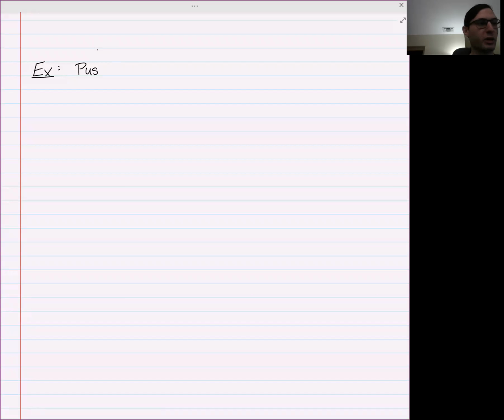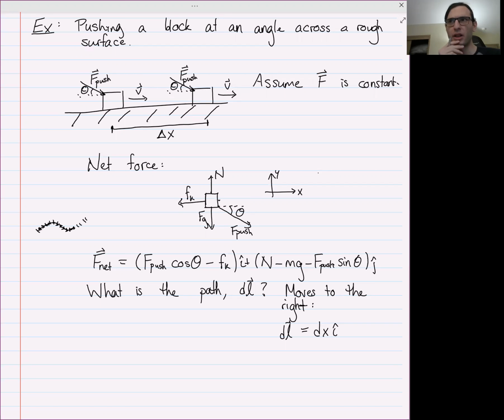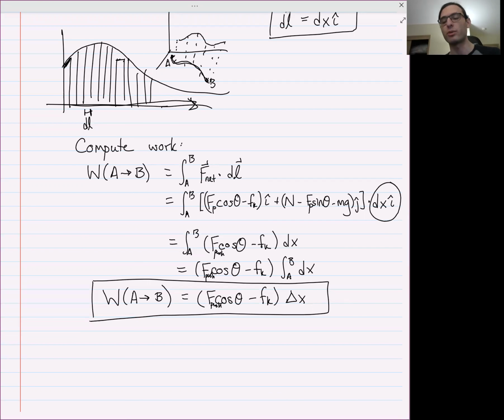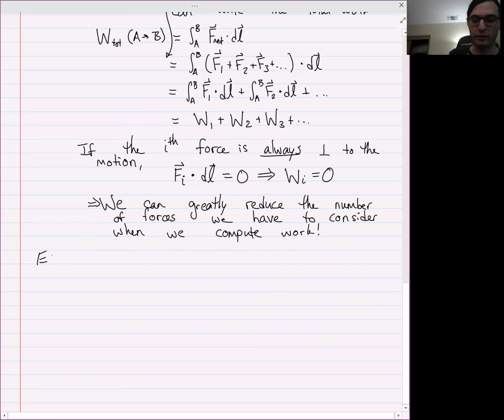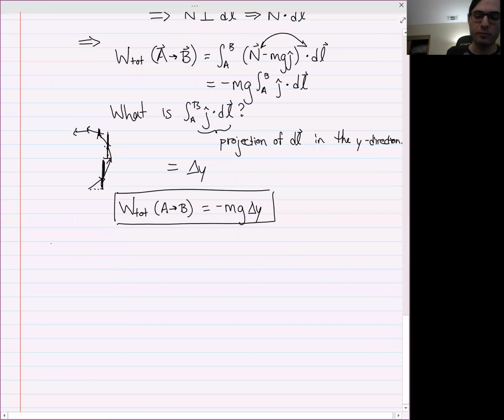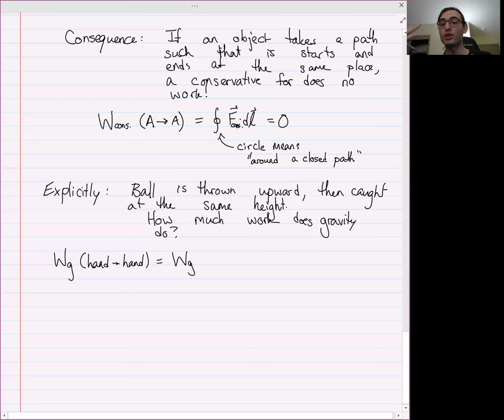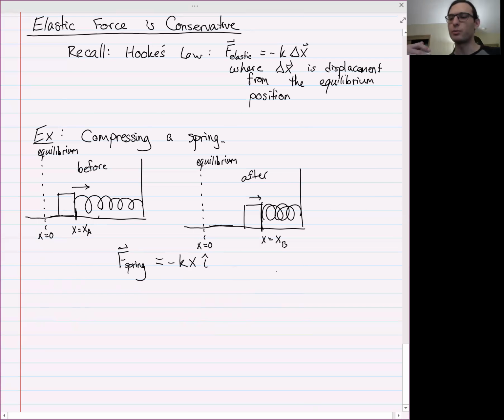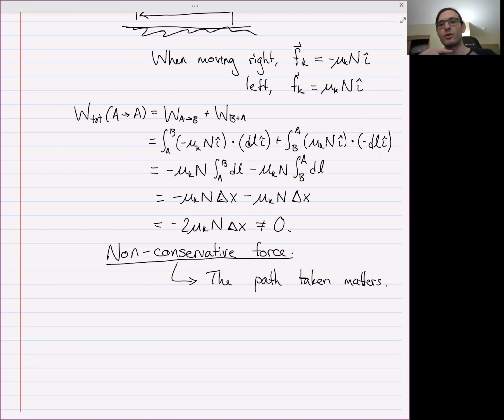Physics 9A - Lecture 9